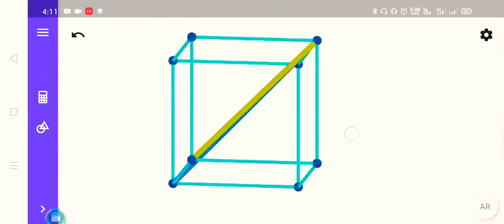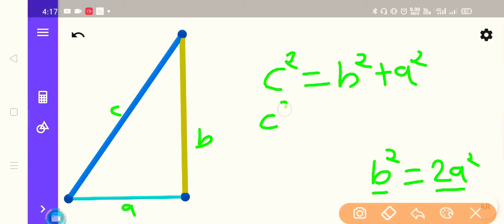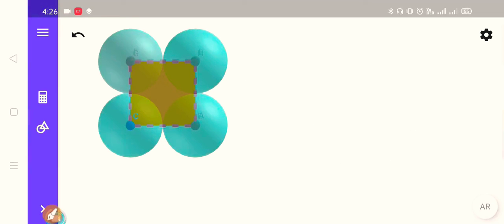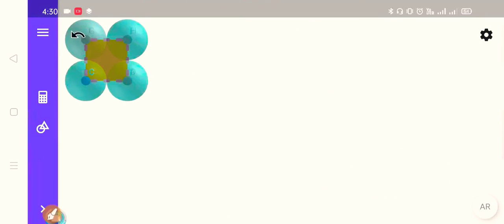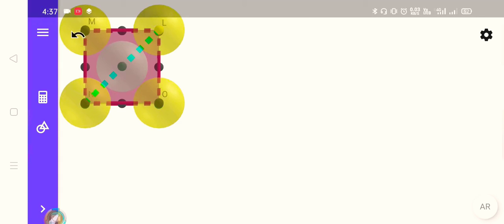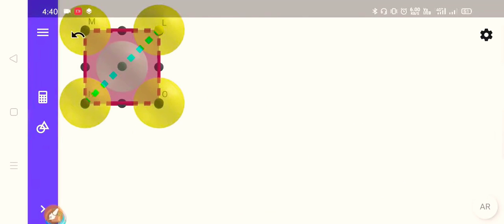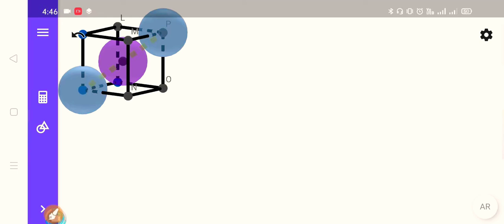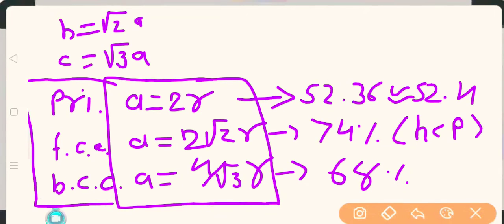Eng. 12 Sci. Chem. Chep. 1 Solid State (Part 11)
Topic: Packing Efficiency.